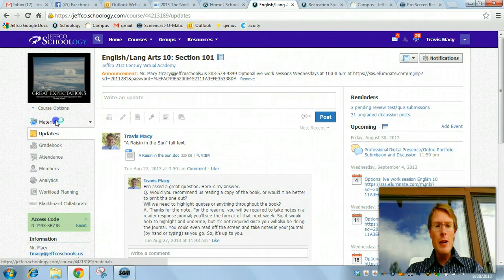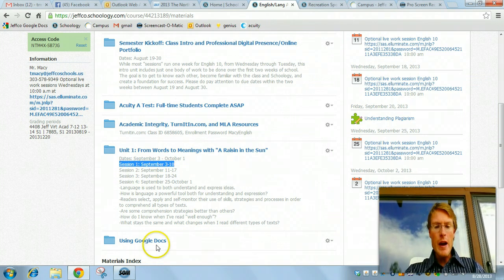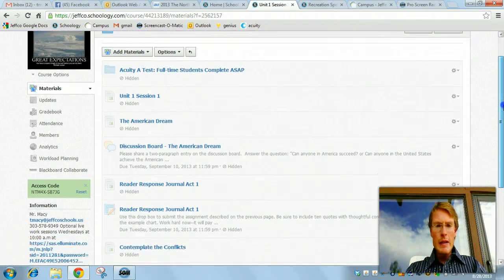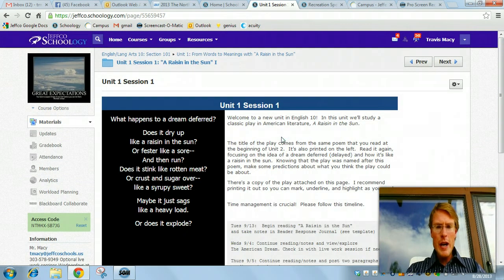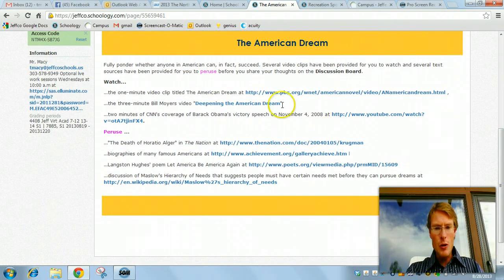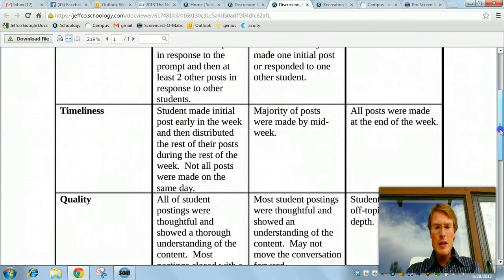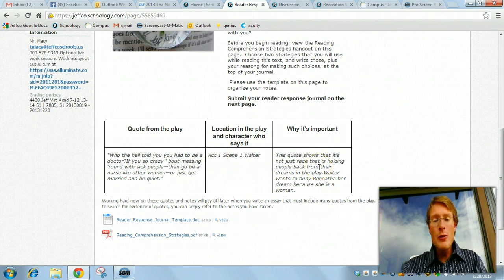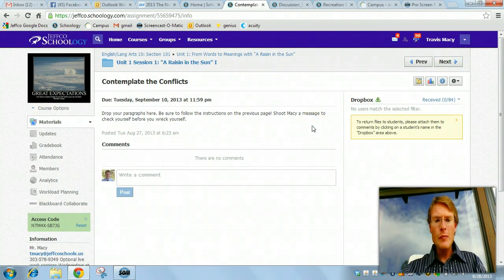Eng 10 Unit 1 Session 1 Fall 2013